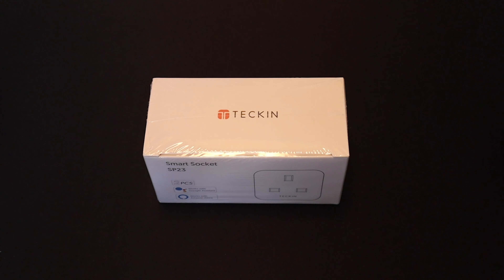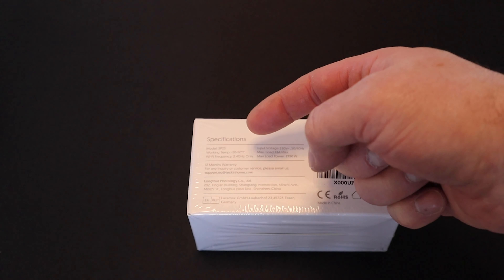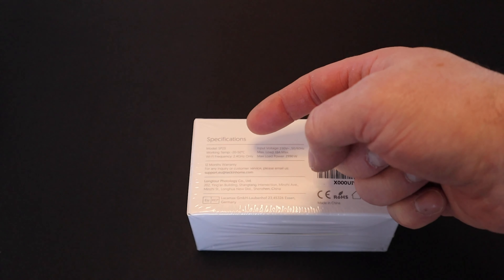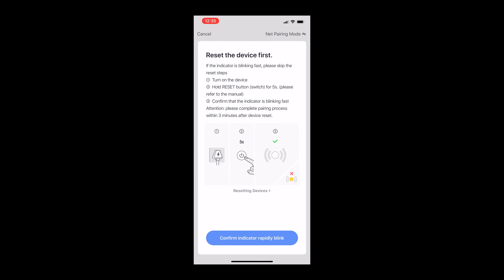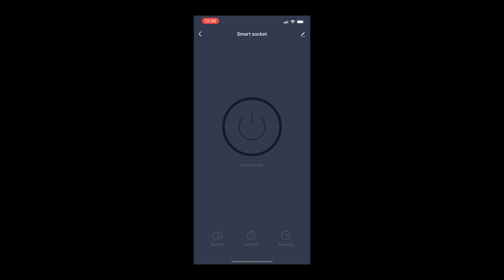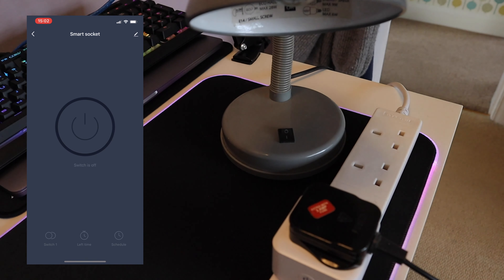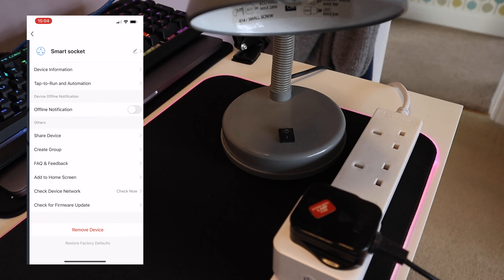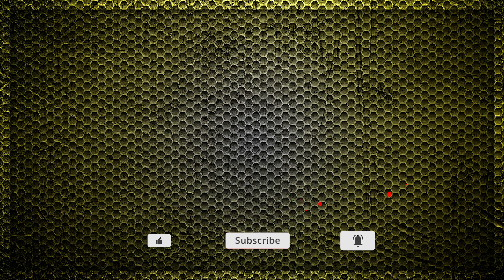TECKIN Wi-Fi Smart Plug Unboxing & Quick Setup - The Easiest Smart Plug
Could this be the easiest smart plug in the market ?  In this video I unbox and setup TECKIN WI-FI Smart Plug SP23.  This is a compact smart socket which is super easy to setup.  This version has been updated to make it easier to fit a standard UK wall socket and not have the socket switch get in the way as previous models did.   With an easy to use app for both iOS and Android control devices all around the home and with Alexa and Google integration you have the beginnings of a smart home.

Smart Life App

My Setup:
Canon M50
Rode VideoMic Go
Premiere Pro